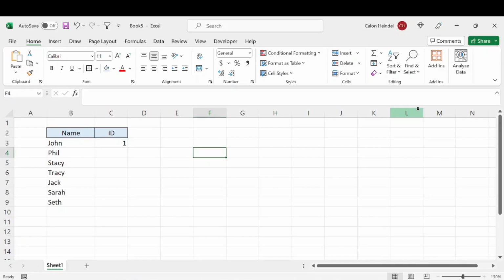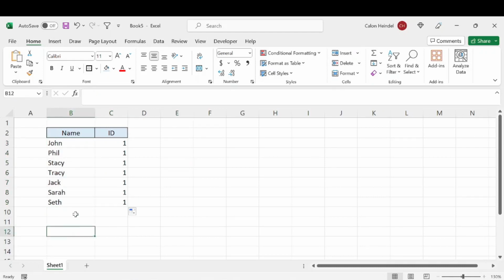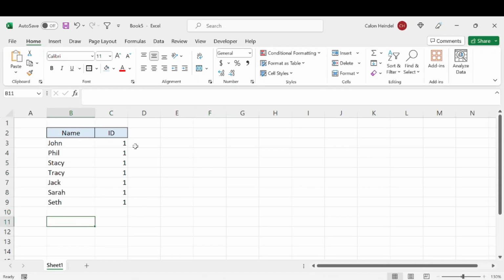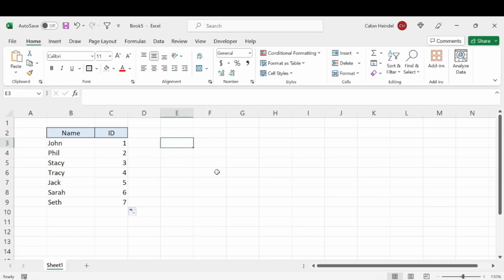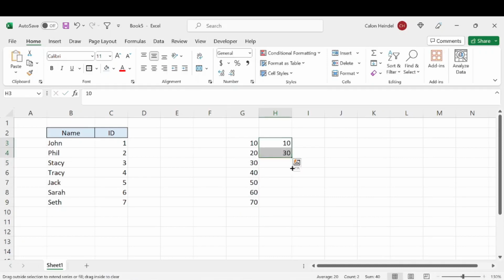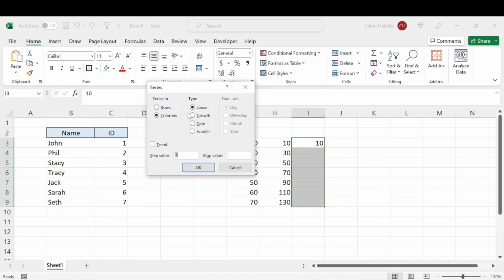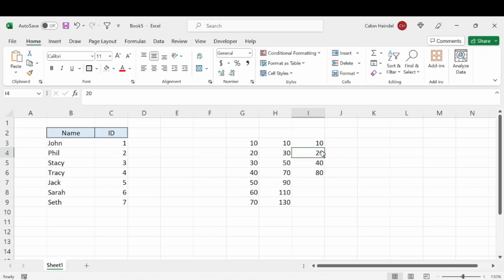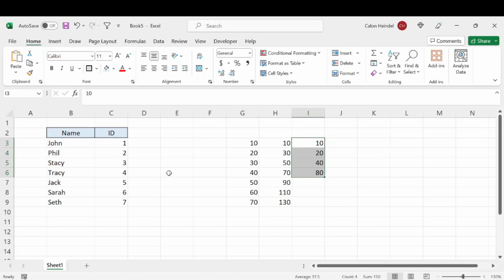How To Use AutoFill In Excel | Fill Numbers Quickly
Excel Templates

Standing Desk:

Great book on business:

Learn how to AutoFill numbers in Excel. There are a few ways to do this, so watch to figure out the easiest ways to autofill data. Learning how AutoFill works will help you fill in numbers for data super fast, saving you lots of time.